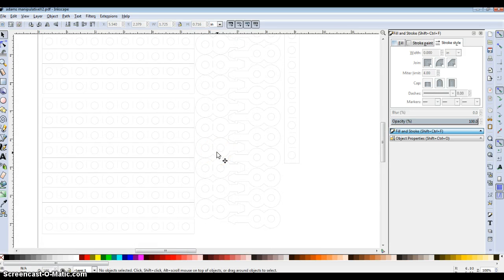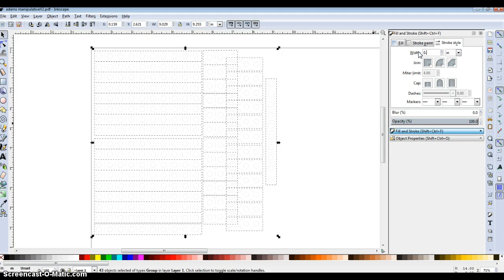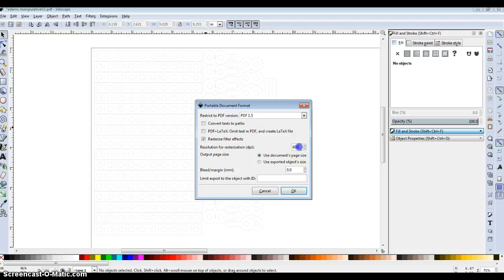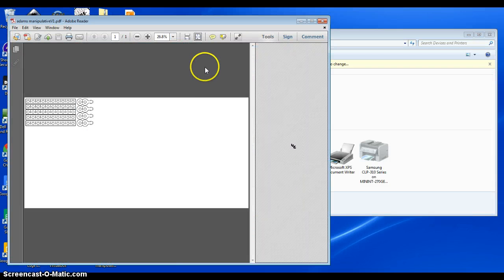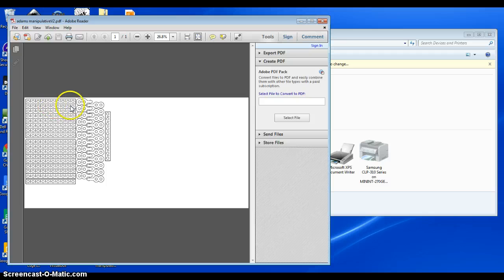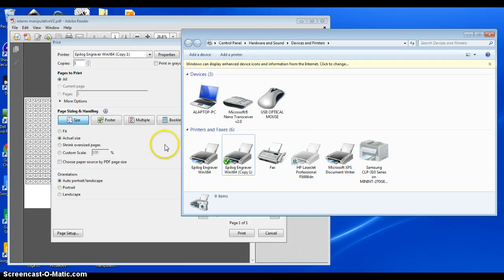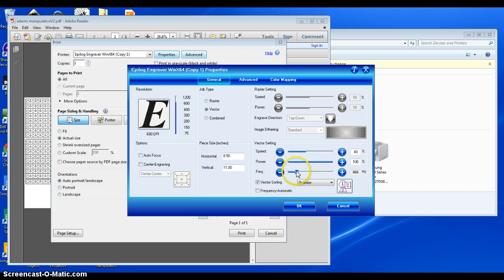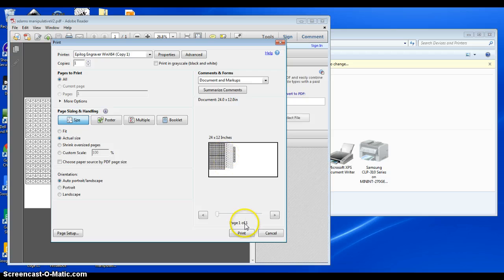Laser cutting from inkscape in Windows 7